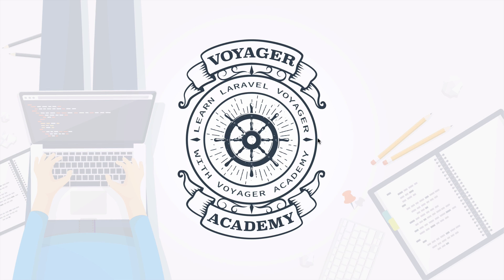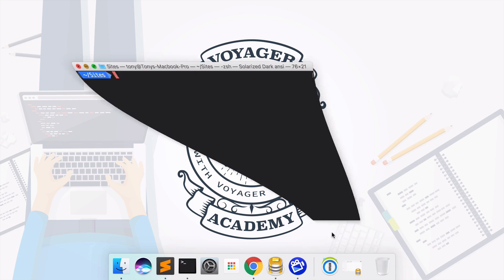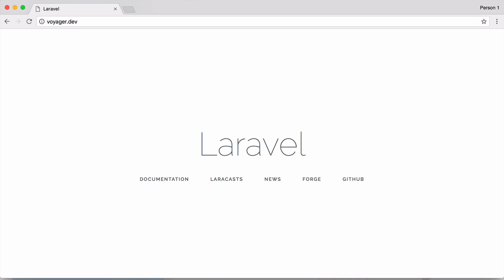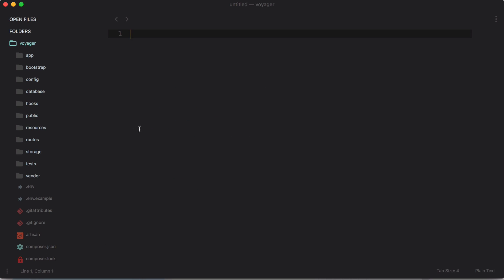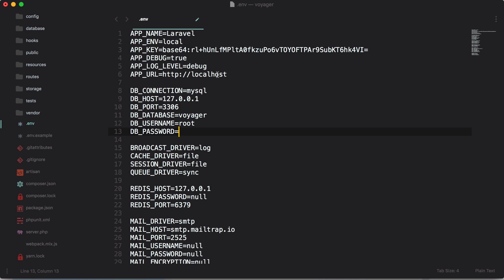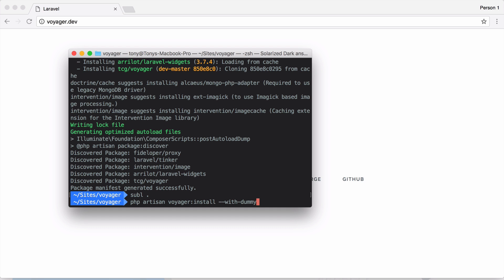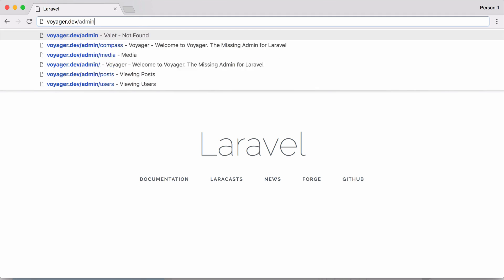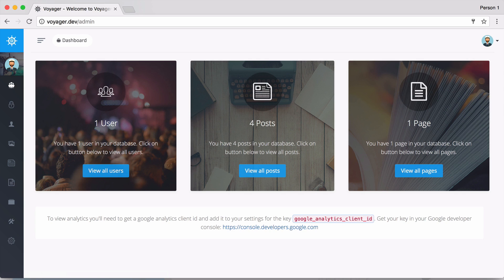Voyager Academy Video 02 - Installation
This is a video series for the new Voyager 1.0 release. Installing Voyager is super easy, especially with Laravel 5.5 and the new package auto-discovery we can install Voyager within a few commands. Let’s get right into the video and learn how to install this package.